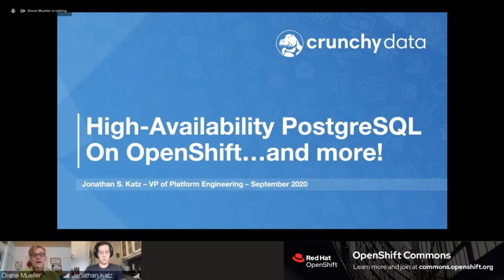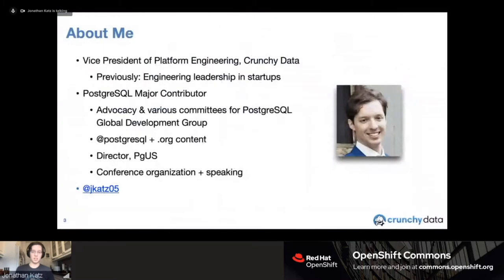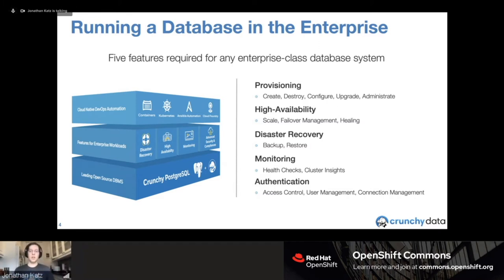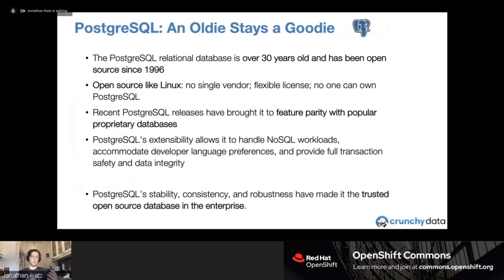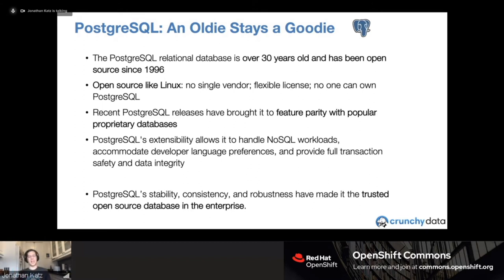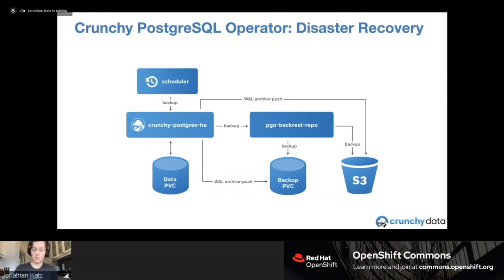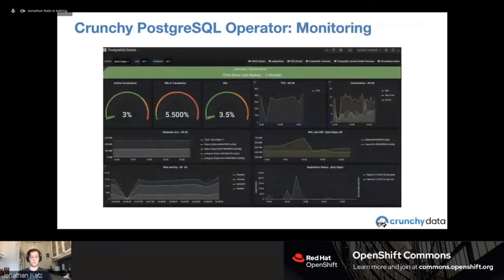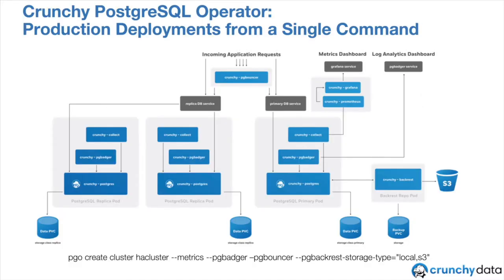High Availability PostgreSQL and more on OpenShift Jonathan Katz (Crunchy Data) OpenShift Commons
High Availability PostgreSQL and more on OpenShift
Jonathan Katz (Crunchy Data)
September 16th 2020
OpenShift Commons Operator Hour